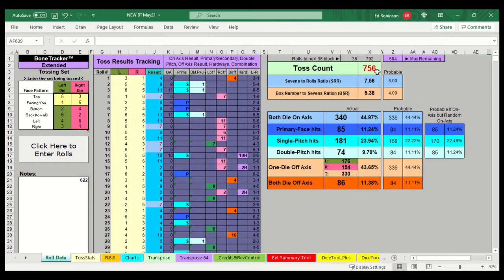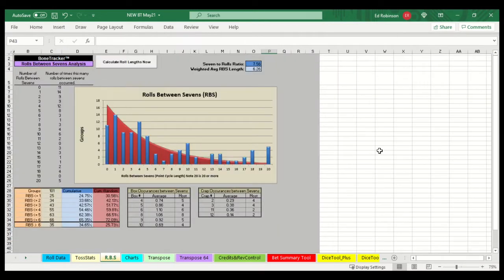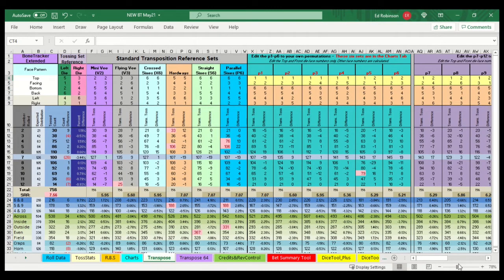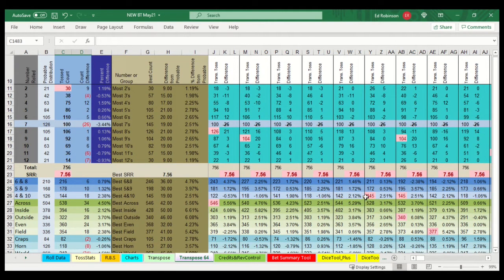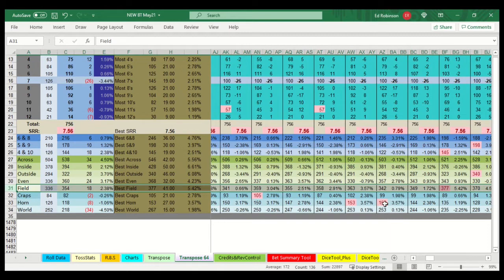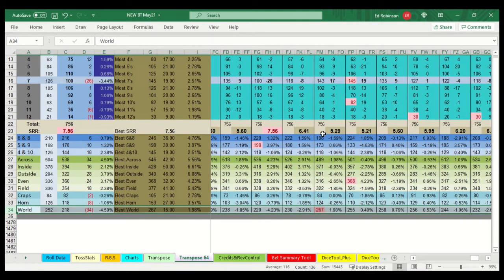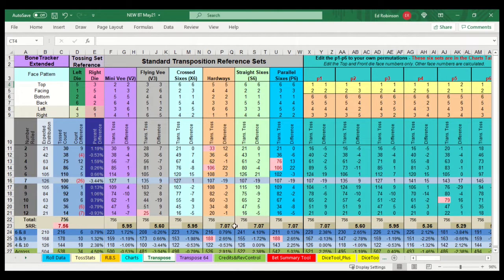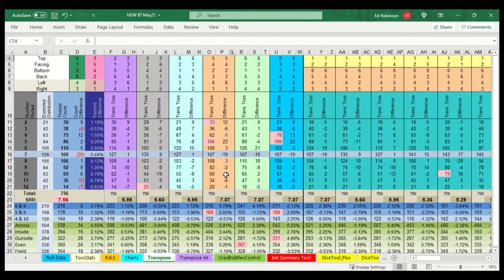My Last 756 tosses recorded in Bonetracker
Bonetracker results for my last 756 tosses recorded.

You can get your BoneTracker free at axispowercraps.com for the standard version. The extended version her I am using is for those that Join Heavy's forum for a nominal fee and can be downloaded there for free along with the Coaster Charts for figuring your best sets to use for your numbers or style of play.